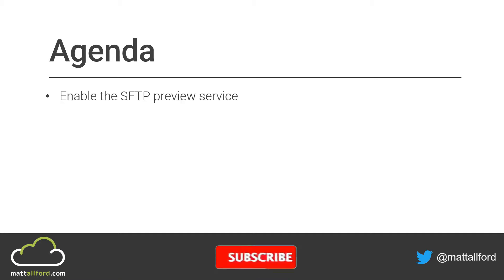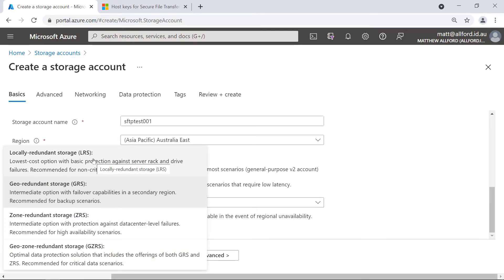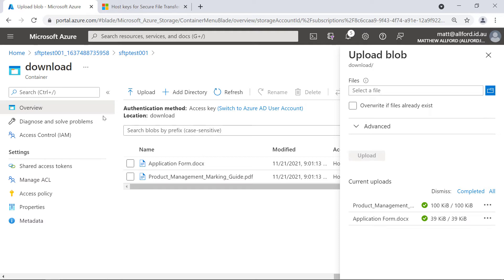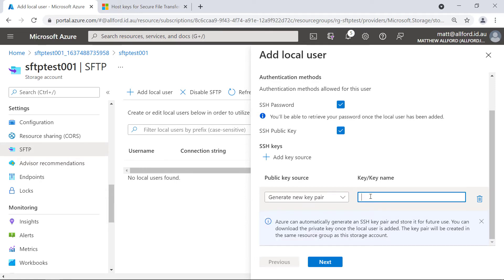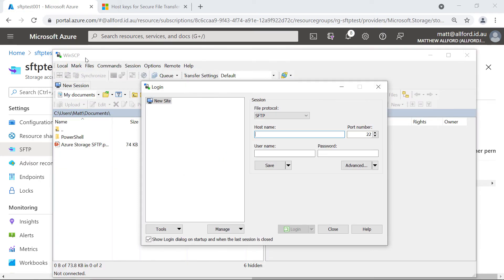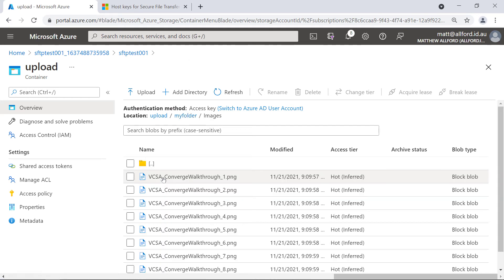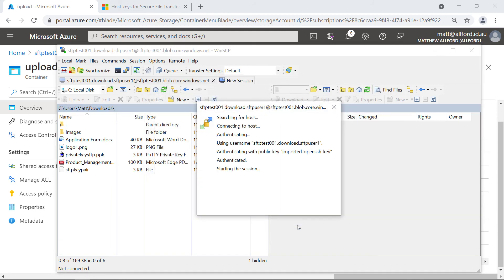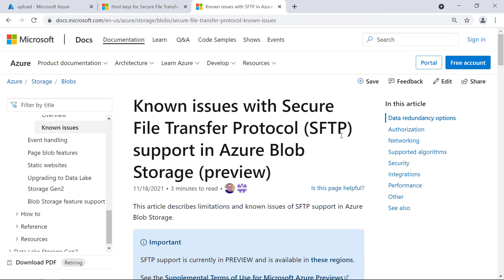SFTP Support in Azure Blob Storage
Azure Storage now has support for accessing the blob service using the Secure File Transfer Protocol (SFTP). At the time of publishing this is in preview, but this has been a long time coming, as providing SFTP access previously required a custom solution, typically bringing some complexity and management overhead.

Join me in this clip as I go from zero, to having a storage account provisioned with the SFTP connectivity enabled, and we'll test connectivity using both a username and password, as well as an SSH key.

0:00 Introduction
0:35 Agenda
1:56 Enable SFTP Preview Feature
2:33 Provision Storage Account with SFTP
5:24 Create Blob Container
6:21 Create an SFTP Local User
10:56 Test Connectivity Using a Password
15:05 Test Connectivity Using SSH Key
18:45 Known Issues Documentation

Known issues with Secure File Transfer Protocol (SFTP) support in Azure Blob Storage:

Host keys for Secure File Transfer Protocol (SFTP) support in Azure Blob Storage: